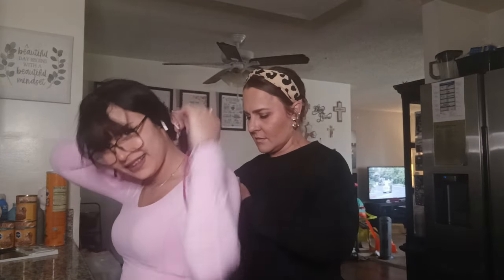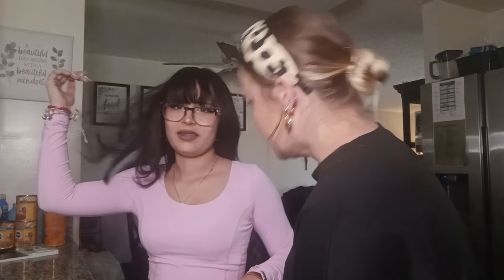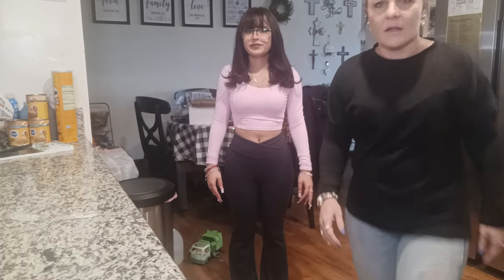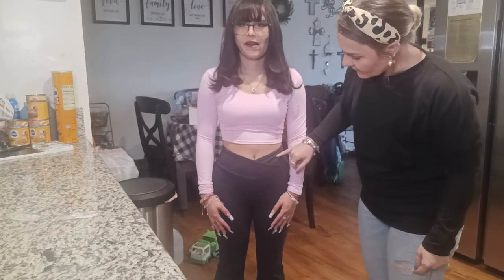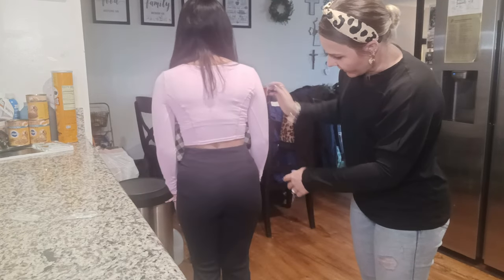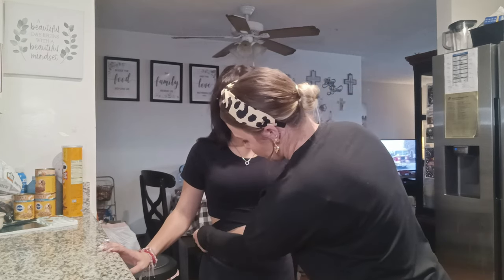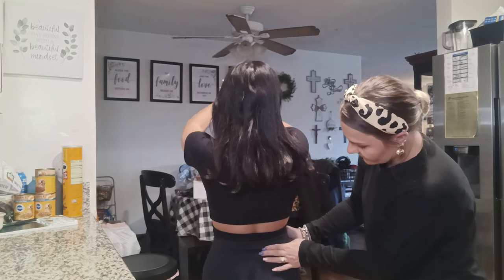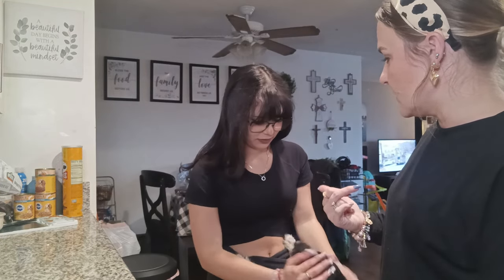HALARA Clothing Review and Try On 💯‼️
Round Neck Long Sleeve Solid Oversize Casual Cotton Sweatshirt
Color：Mottled Grey
Size：M

Color：Black
Size：S(7/8)

Cloudful™ Fabric Crossover Hem Cut Out Cropped Sports Top
Color：Black
Size：XS

Cloudful™ Fabric Long Sleeve Adjustable Buckle Cropped Yoga Sports Top
Color：Nosegay
Size：XS

SoCinched™ High Waisted Tummy Control Side Pocket Shaping Training Leggings
Color：Black
Size：S(7/8)

HalaraMagic™ High Waisted Multiple Pockets Stretchy Knit Work 7/8 Skinny Jeans
Color：Denim Black
Size：S(7/8)

Color：Moonlit Ocean
Size：S(7/8)

Cloudful™ Ribbed Fabric Crossover High Waisted Back Pocket Solid Yoga Flare Leggings
Color：Black
Size：XS(regular)